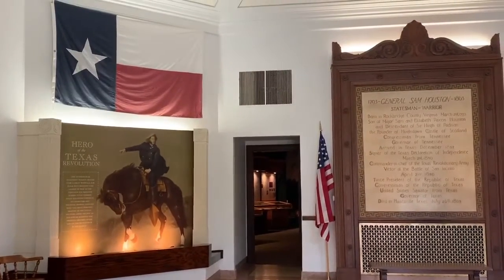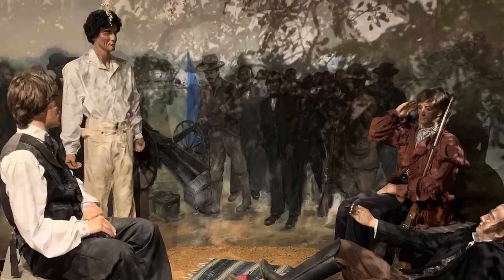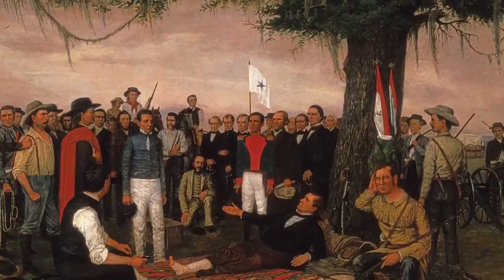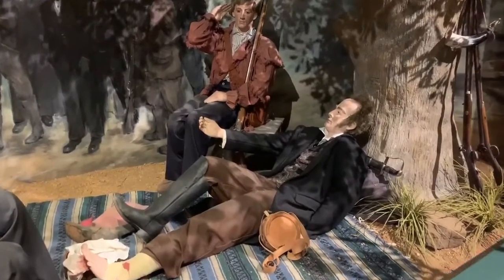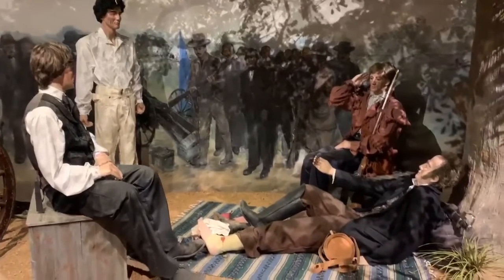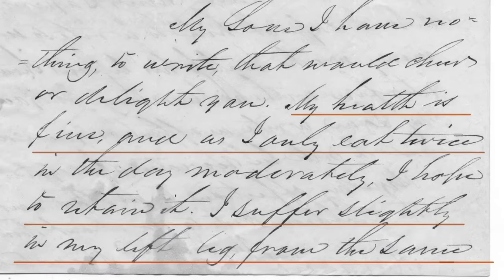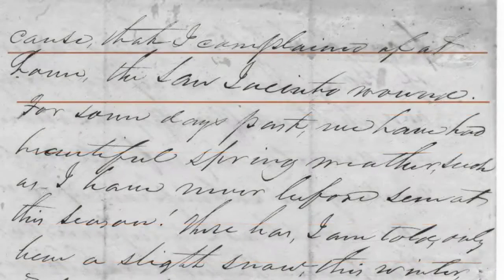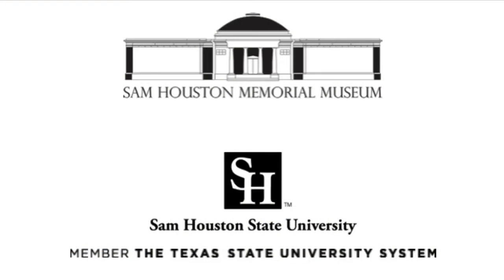A Sneak Peek into the Memorial Museum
Museum historical interpreter shares a sneak peek into an exhibit in the Memorial Museum.